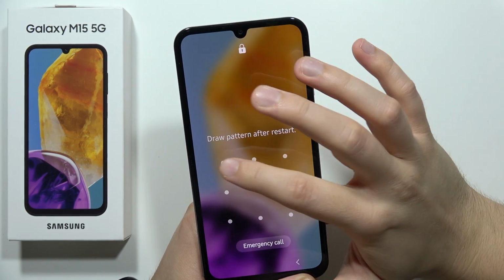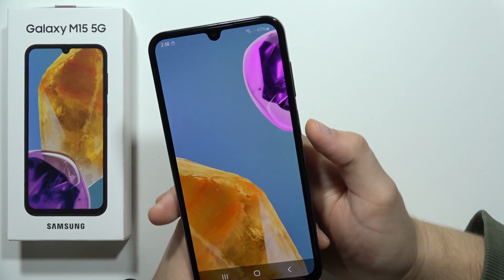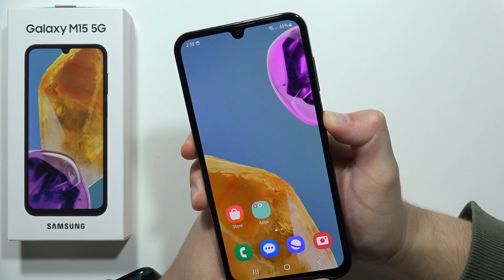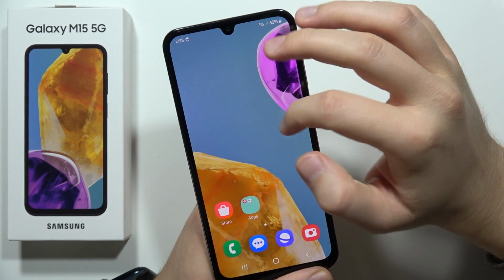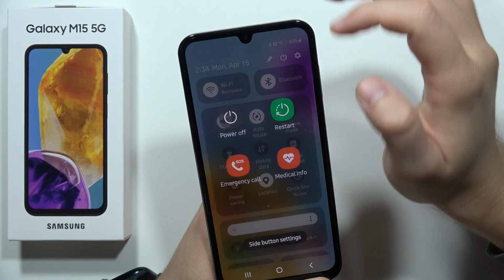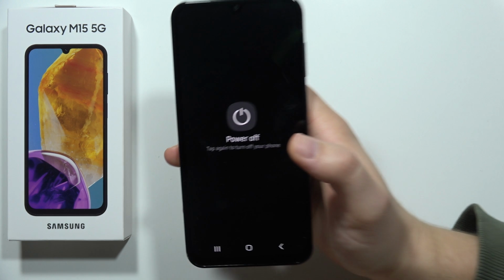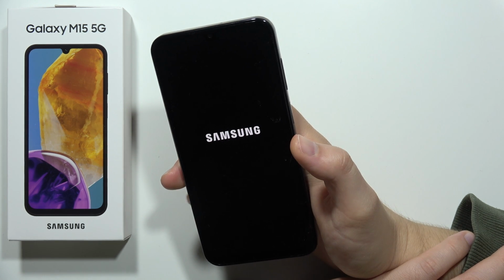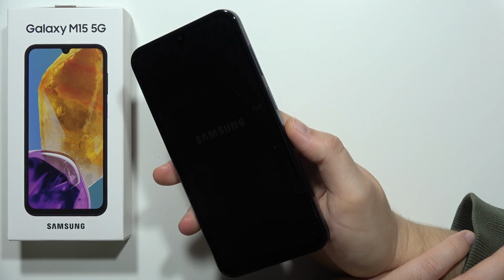How to Open Recovery Mode on SAMSUNG Galaxy M15 5G?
Learn how to access Recovery Mode on your SAMSUNG Galaxy M15 5G with this straightforward tutorial. Discover the step-by-step process to open Recovery Mode and perform various troubleshooting tasks on your device. Follow our easy-to-follow guide to navigate Recovery Mode efficiently and resolve any issues with your Galaxy M15 5G.

Access Recovery Mode on Samsung Galaxy M15 5G, Enter Recovery Mode on Samsung M15 5G, How to boot into Recovery Mode on Galaxy M15 5G, Samsung M15 5G Recovery Mode access